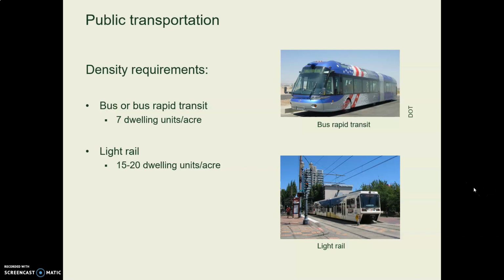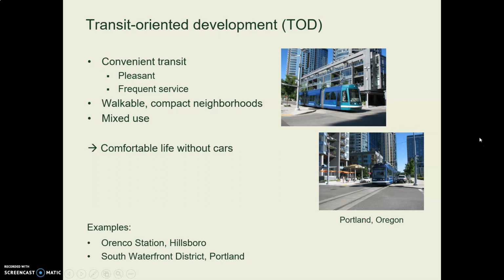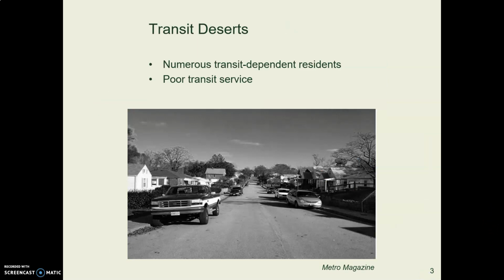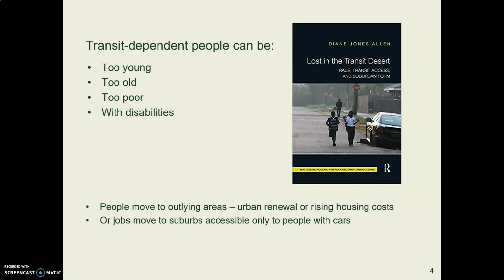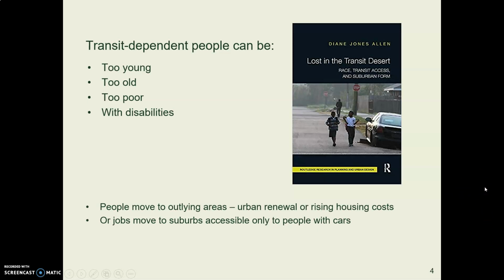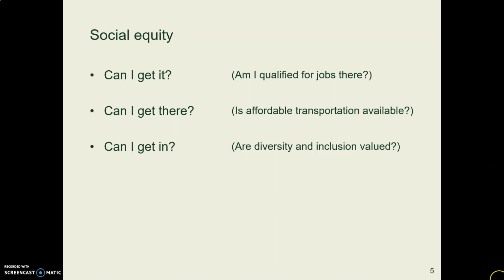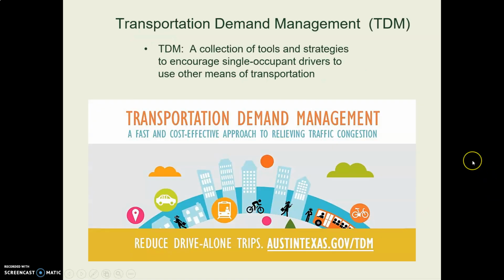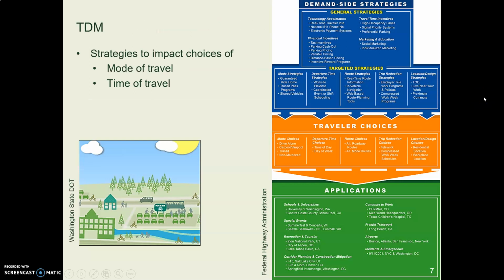SBS30b location transportation VL